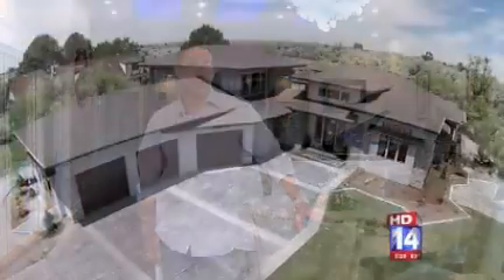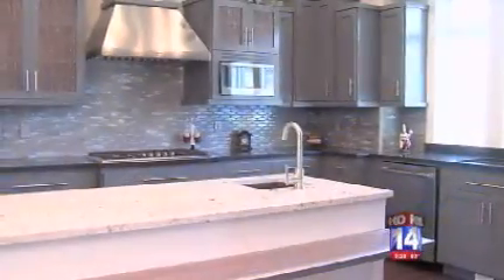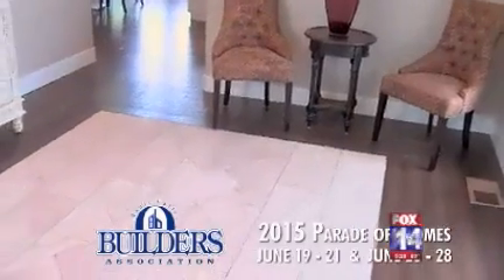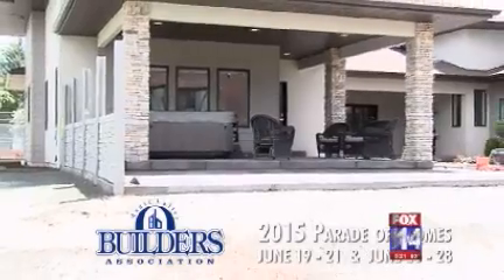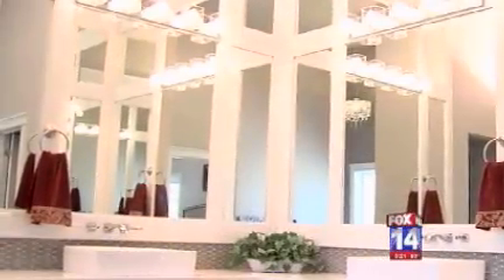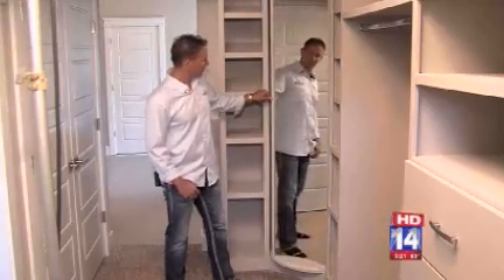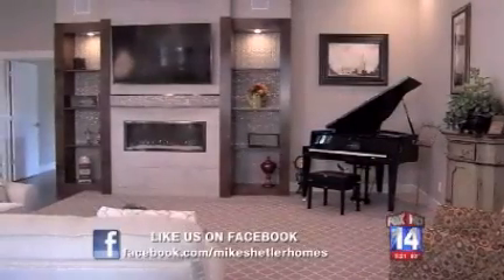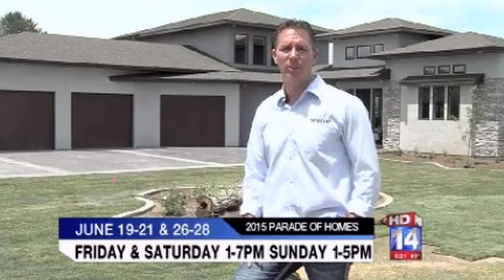Building Southern Idaho Week 7